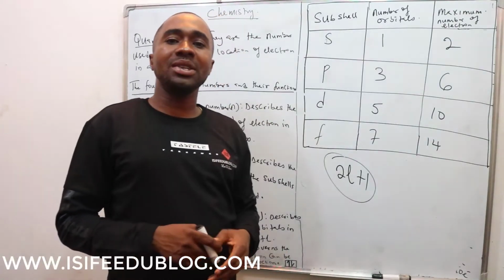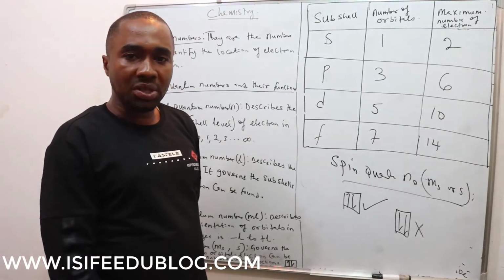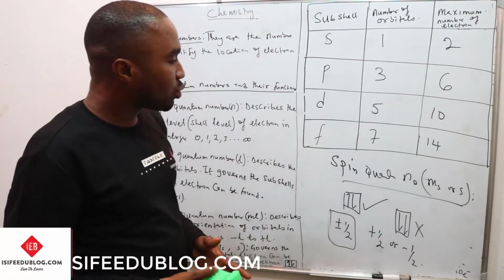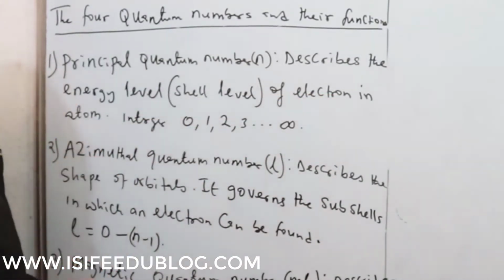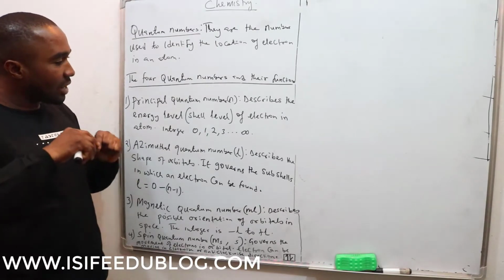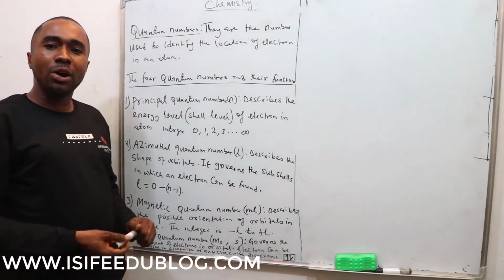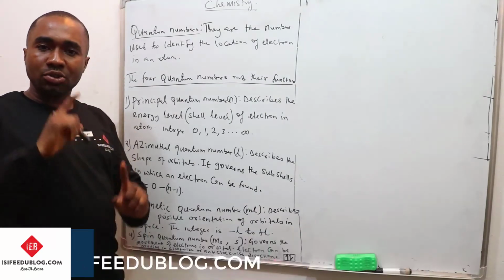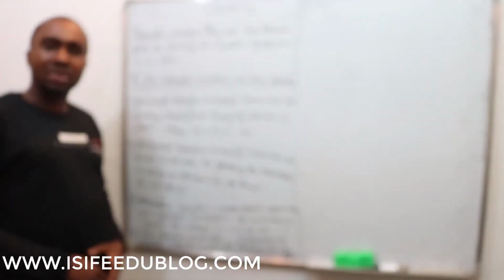SPIN Quantum Number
Spin Quantum Number represents the direction of the spin of the electrons. This can either be in the direction of clockwise or even anti-clockwise. Spin Quantum Number is denoted by the symbol s. It can have about only two values i.e. +1/2 or -1/2